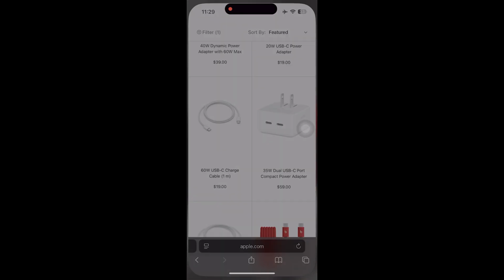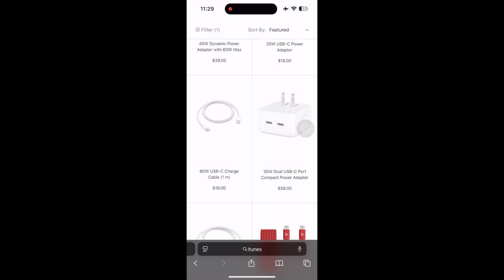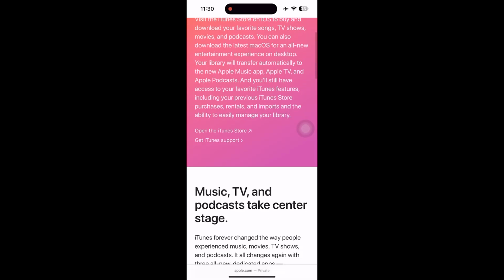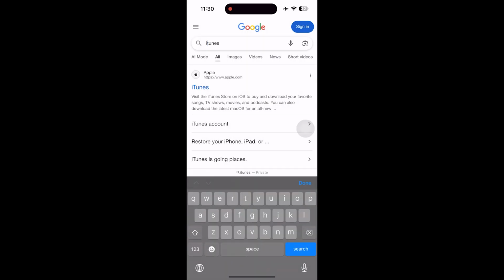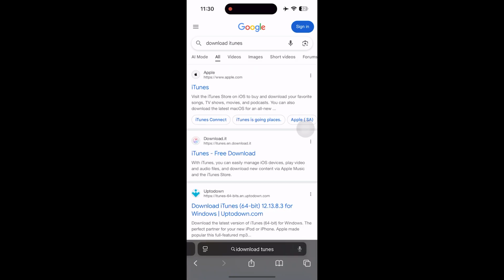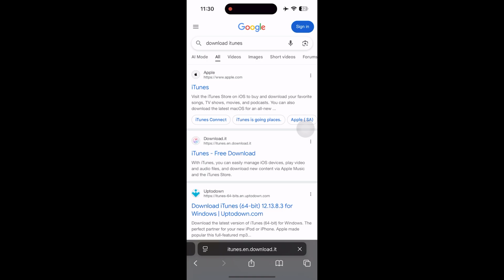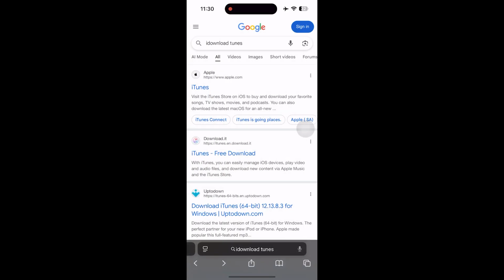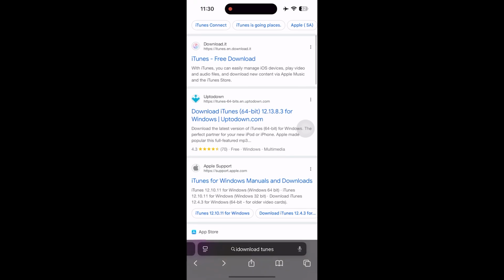How to Unlock iPhone If Forgot Password With iTunes (Full Guide 2025)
How to Unlock iPhone If Forgot Password With iTunes (Full Guide) is a complete tutorial that shows you how to unlock iPhone if forgot password with iTunes safely and effectively. If you’re locked out of your iPhone and can’t remember your passcode, this video will guide you step-by-step to regain access to your device using iTunes without losing important data.

In this video, you’ll learn how to unlock iPhone if forgot password with iTunes, restore your iPhone to factory settings if necessary, and use iTunes recovery mode to bypass the passcode. This method works for all iPhone models and iOS versions, and helps you recover access to your iPhone quickly and securely.

✅ Learn how to unlock iPhone if forgot password with iTunes
✅ Step-by-step guide using iTunes recovery mode
✅ Works for all iPhone models and iOS versions
✅ Secure method to regain access without complications

By following this full guide, you’ll be able to unlock your iPhone safely and regain full access even if you’ve forgotten your password.